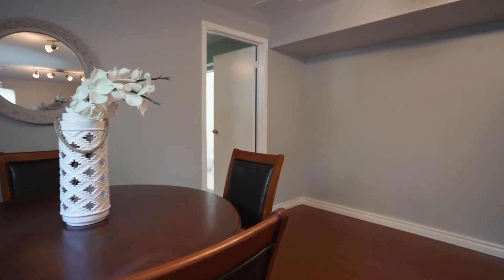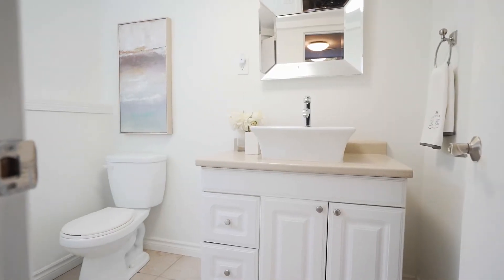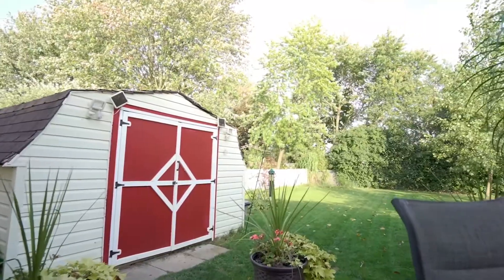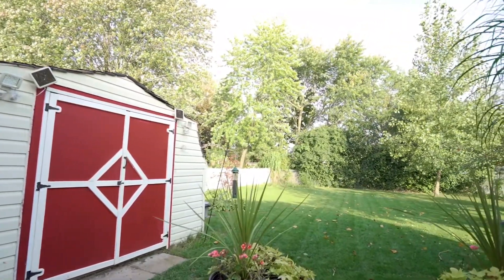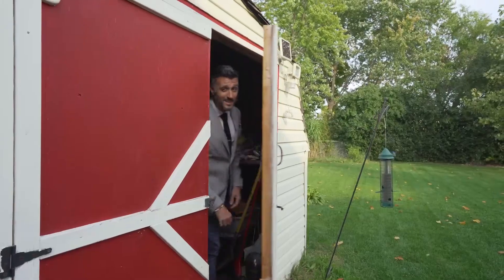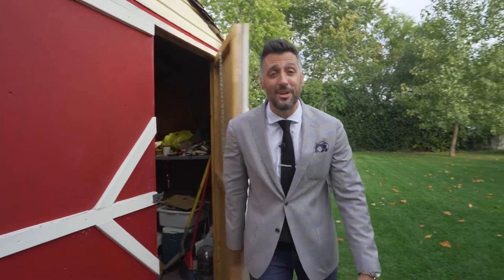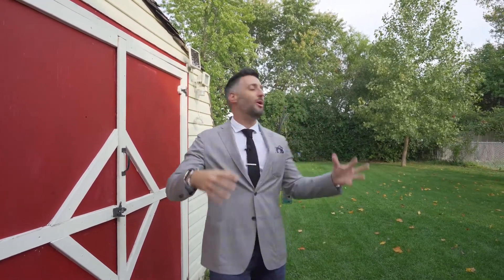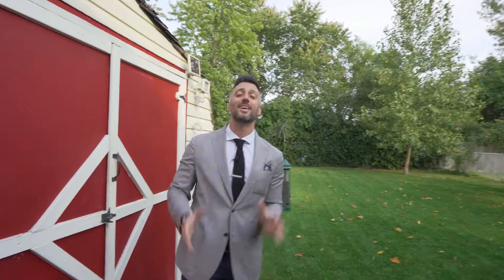SOLD - HOME FOR SALE IN LONDON ONTARIO; 1696 Ernest Avenue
SOLD
Here is the perfect opportunity for you!!

Welcome to 1696 Ernest Avenue, a beautifully maintained back split home in White Oaks.

 This property features a separate entrance & a great lower level that would be perfect for an in-law suite or secondary dwelling unit.

On the main floor, you will find the living room, kitchen & dining room with 3 bedrooms & a 4 piece bathroom on the upper level. Off the kitchen, there is access to the oversized backyard with mature trees & a great patio area. In the lower level, you will find a large rec room space, bedroom & a 3 piece bathroom.

This home offers lots of storage in the unfinished basement level or the opportunity for more finished space. This property is turnkey and ready for you to make it your home today!
🌍Locally owned RealEstate firm with Global reach
✈️Serving London Ontario, Grand Bend, Bayfield, and Elgin and Middlesex Counties
💰Residential, Commercial+ Investing specialist